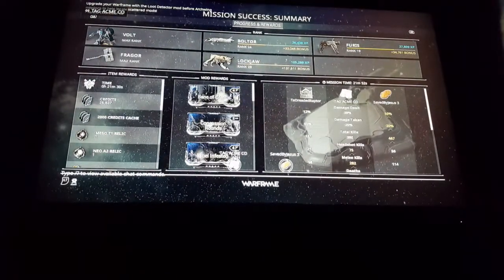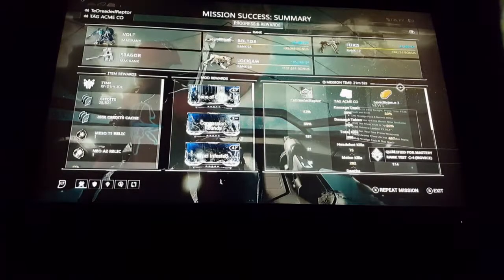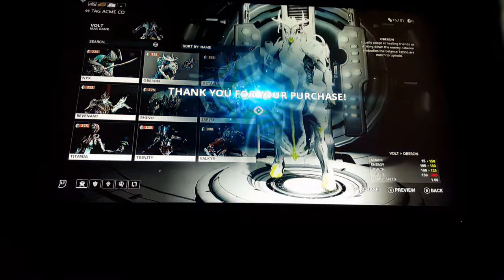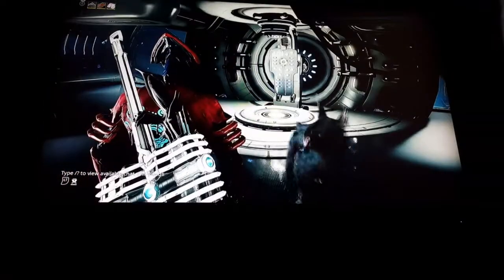I SEE DEAD PEOPLE!!! (WarFrame thanksgiving special)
Hey icepack...Sorry about the delay in for this special. It took me a while to get a computer so hope you guys enjoy. As always freeze that like button.